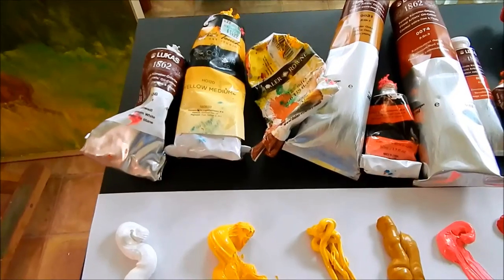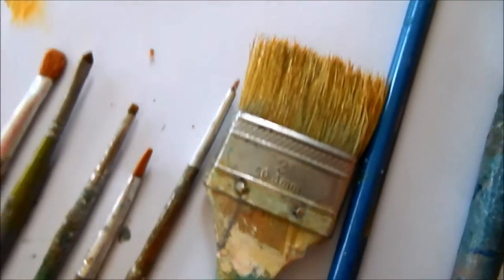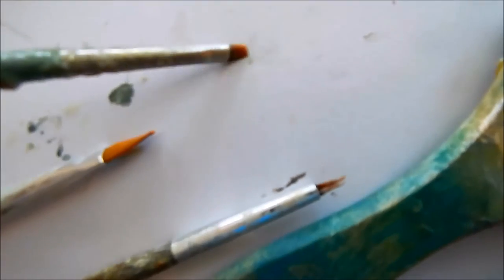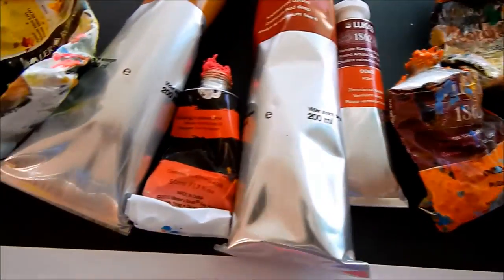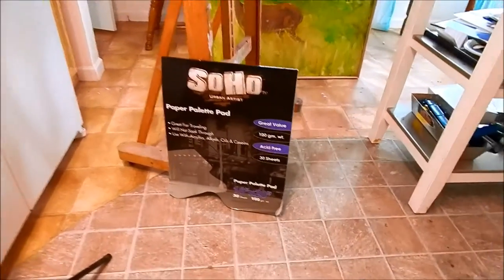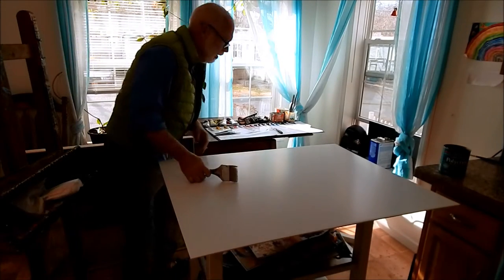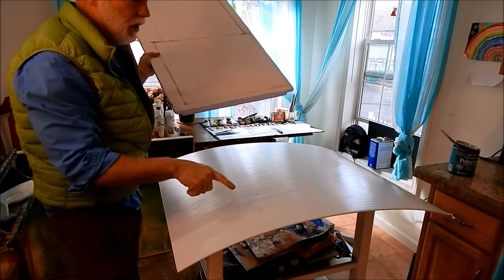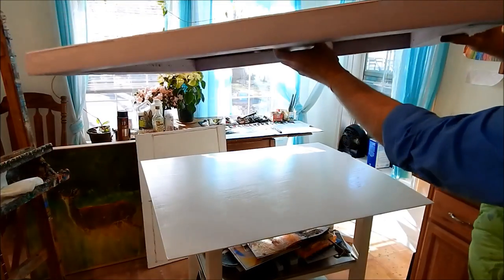Oil palette set-up, solvent safety, painting on foamcore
Oil palette set-up, solvent safety, fav brushes,  painting on foamcore